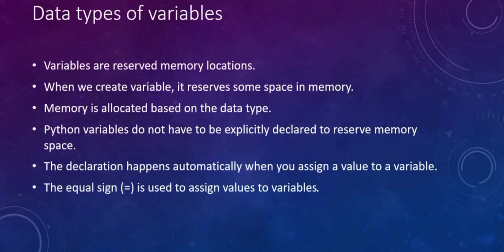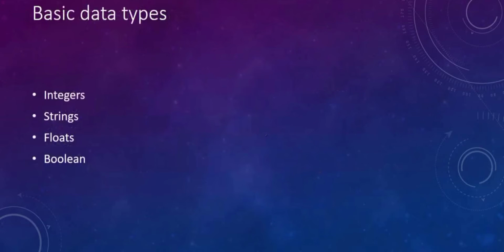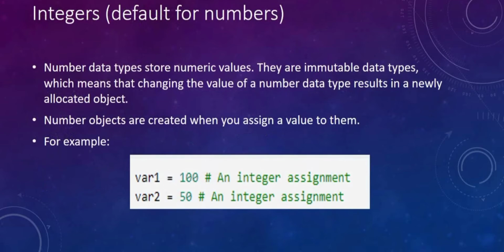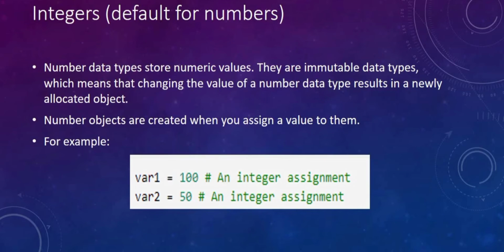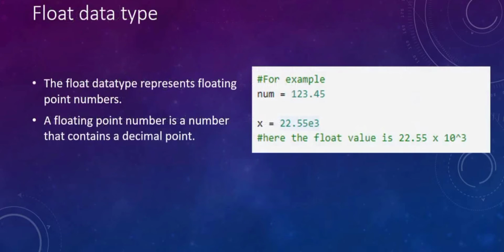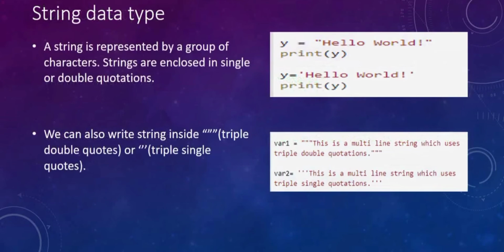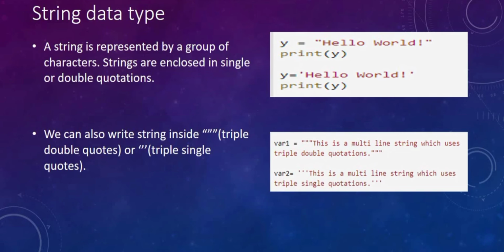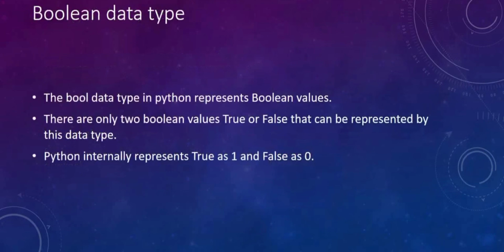Python Datatypes | int | float | string | bool